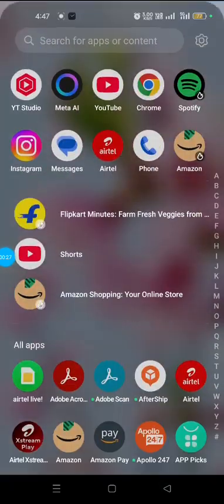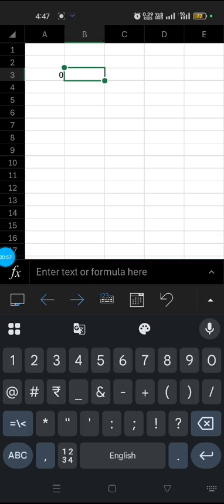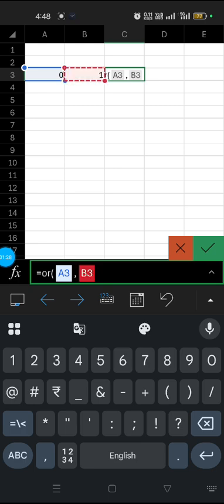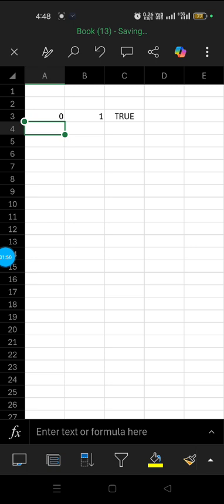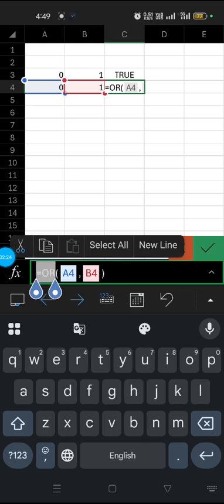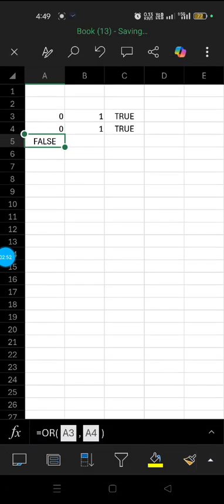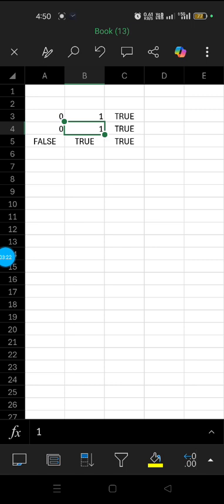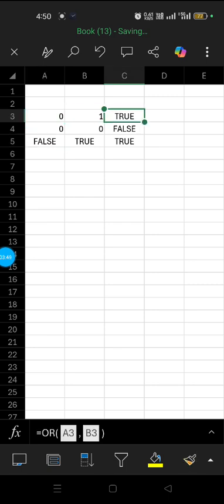OR Function in Excel..